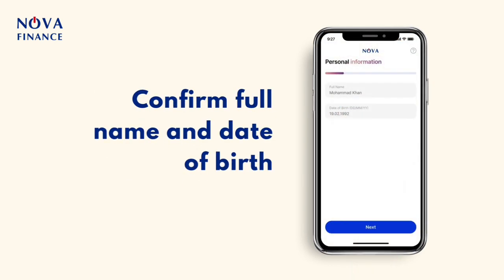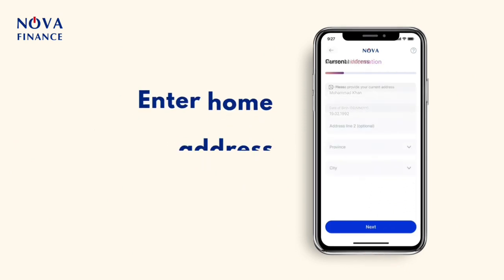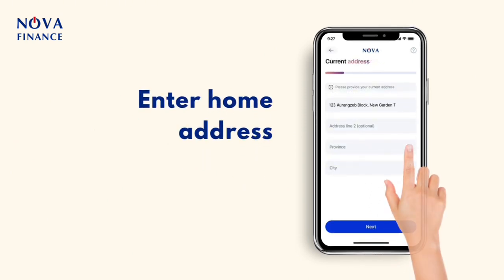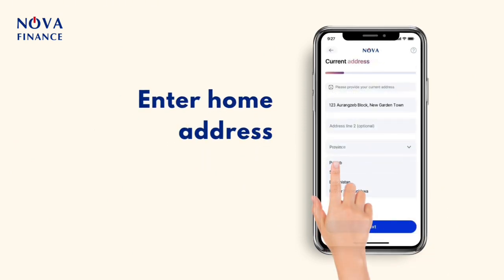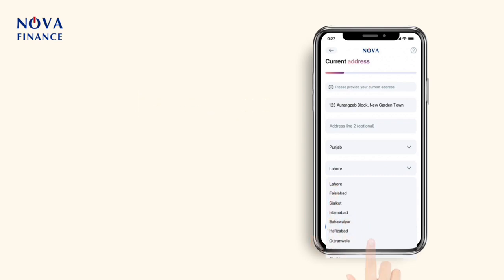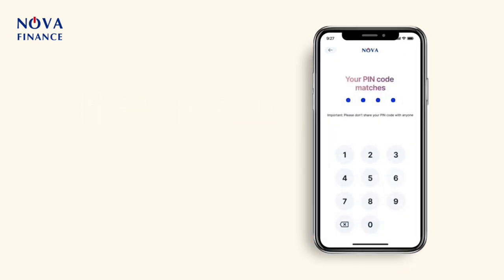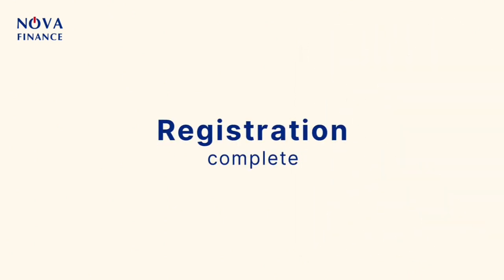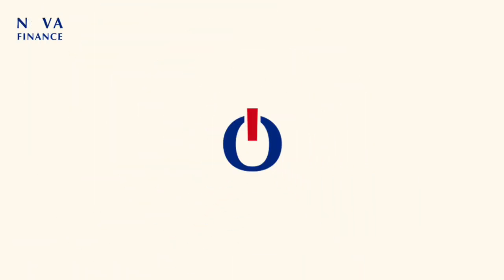NOVA Finance - How to Register on the app! (English)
In this video, learn how to register on the NOVA Finance app to access your Earned Wage anytime, anywhere!